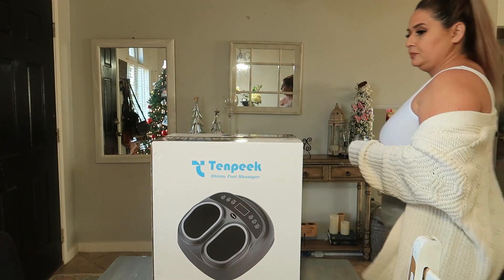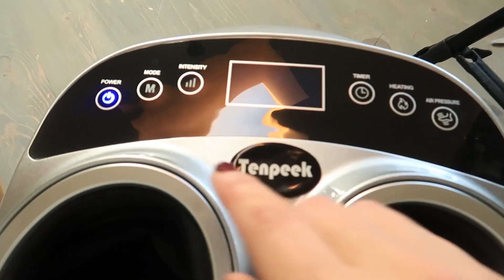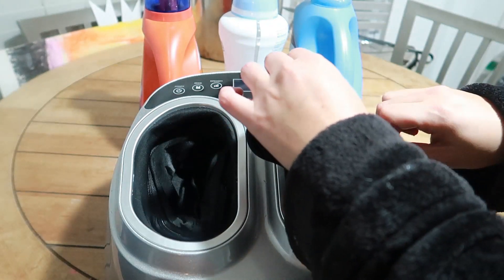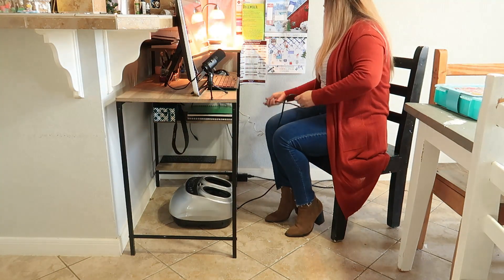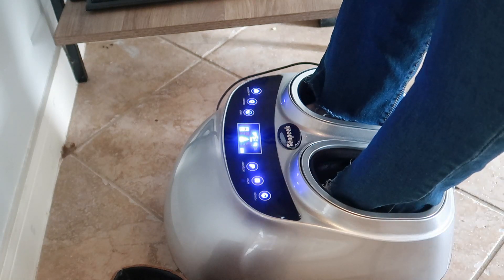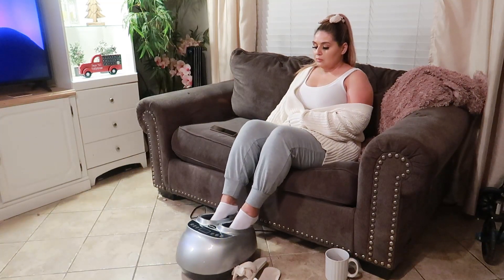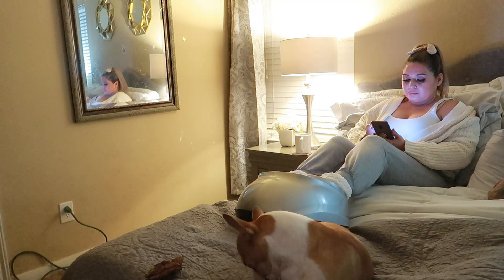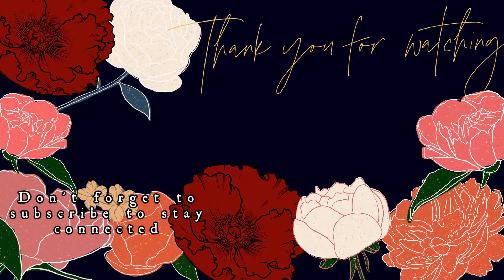TERELAX FOOT MASSAGER | BEST GIFT FOR COUPLES OR PARENTS | THE ULTIMATE FOOT MASSAGER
TODAYS VIDEO I HAD THE PLEASURE IN UNBOXING AND REVIEWING TERELAX FOOT MASSAGER. THE SHIATSU FOOT MASSAGER IS BY FAR THE ULTIMATE THERAPEUTIC  MASSAGER. IT WORKS GREAT FOR ALL THE ACHES, KNOTS, PAIN AND MUSCLE TENSION IN YOU FEET. BUT IT ALSO INCREASES BLOOD FLOW.

*TERELAX TE8879S Foot Massage Machine with Heat Therapy, Remote Control Three-Level Gear Setting, Air Compression*

TE10

*Massage the feet，Relax the whole body and increase blood circulation in the feet，Double roller design, massage the whole foot thoroughly, heat the whole foot, improve blood circulation
*Ergonomic design Comparable to professional foot massage，3 modes and 3 squeeze intensities can be adjusted to personal preference. better meet all foot massage needs.
*The remote control and touch screen of Terelax foot massager are more simple and convenient to use. Air compression technology, wrap the whole foot more closely. The foot cloth can be disassembled and cleaned, making it more hygienic and tidy.